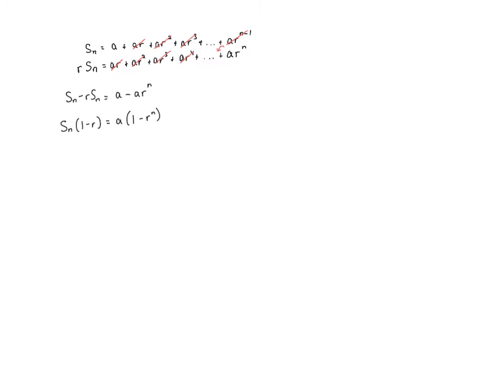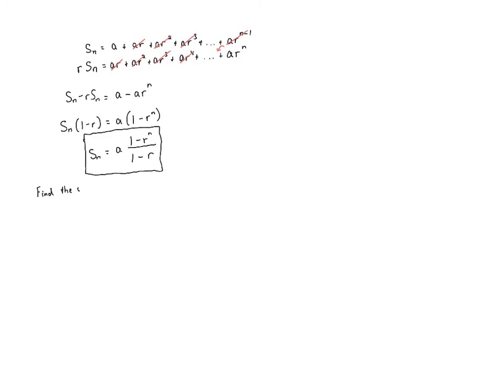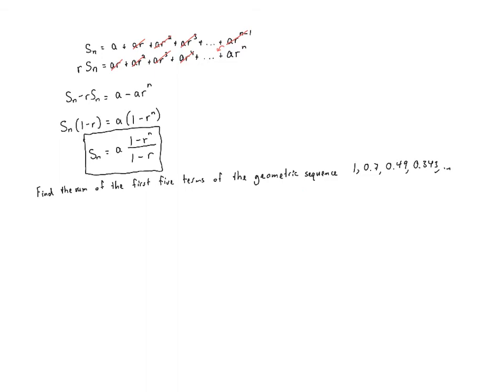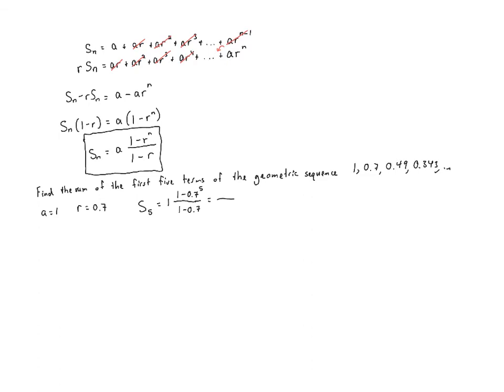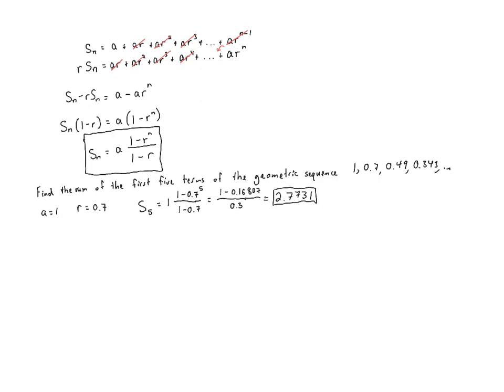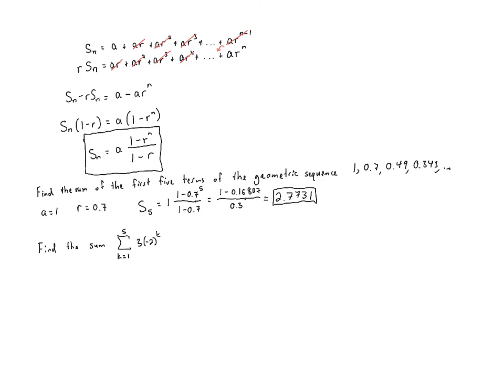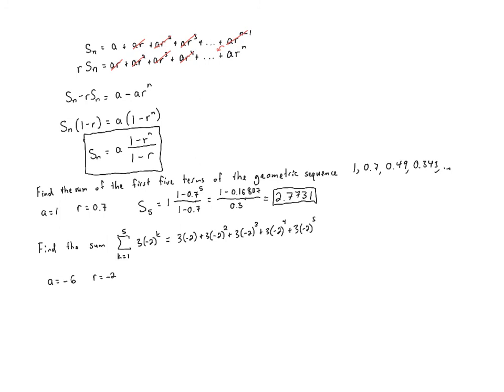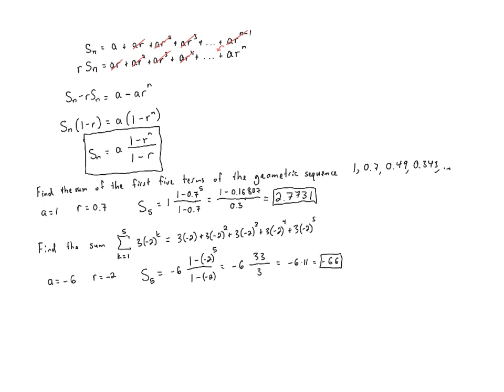M9090SN82 - Geometric Sequences (Part 2)